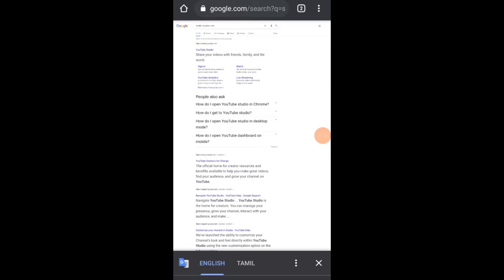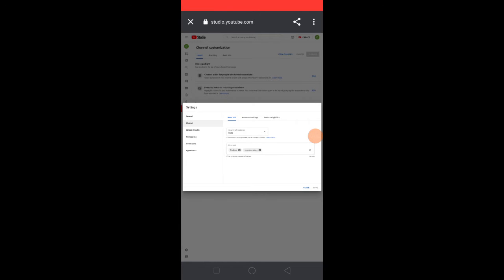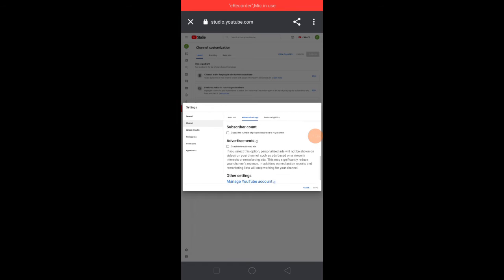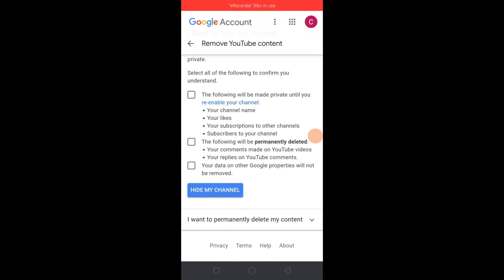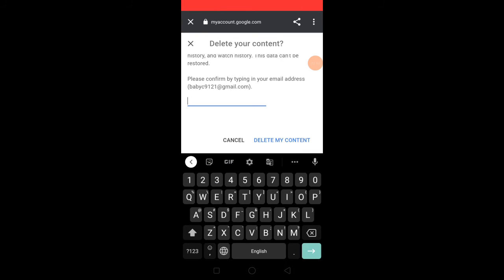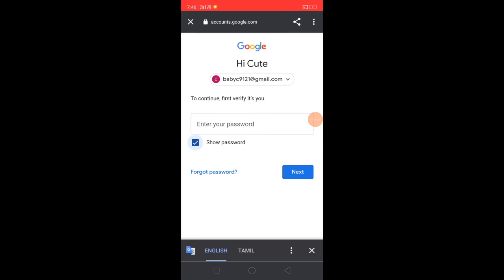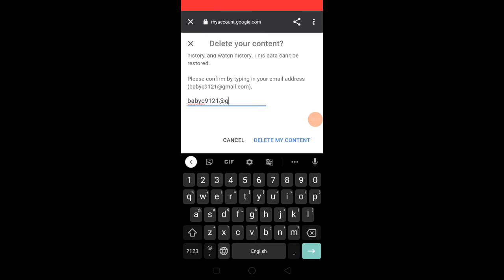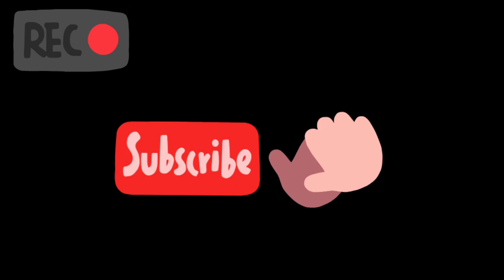How to delete the youtube channel ||Hide or permanently delete the channel@All kind of videos.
easy ways#few seconds#delete the channel#tamil@All kind of videos channel..